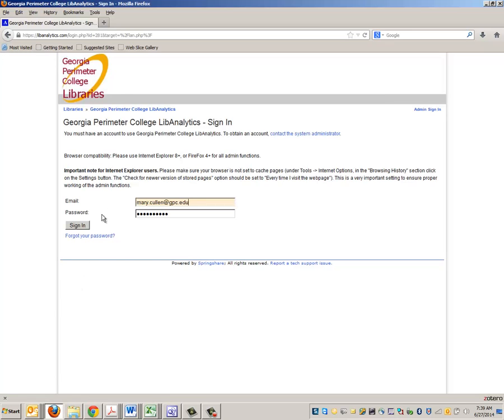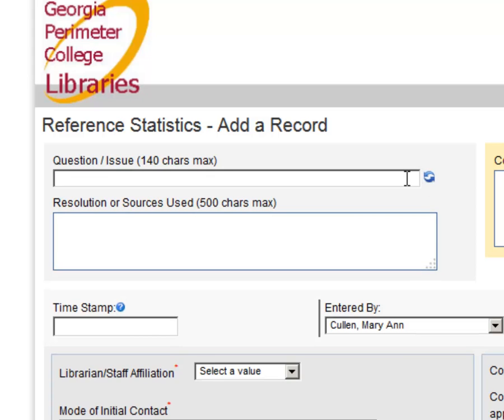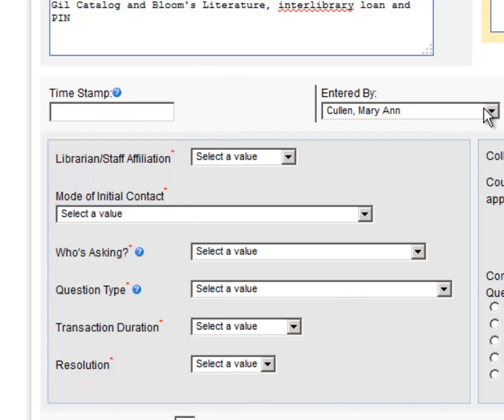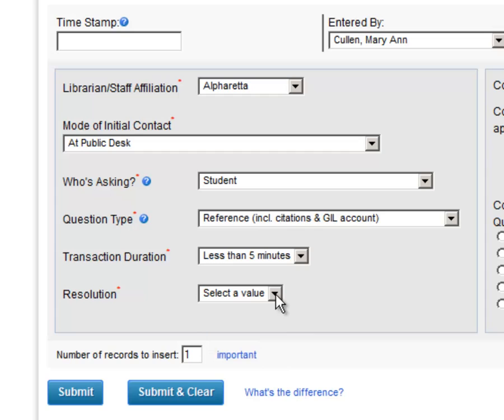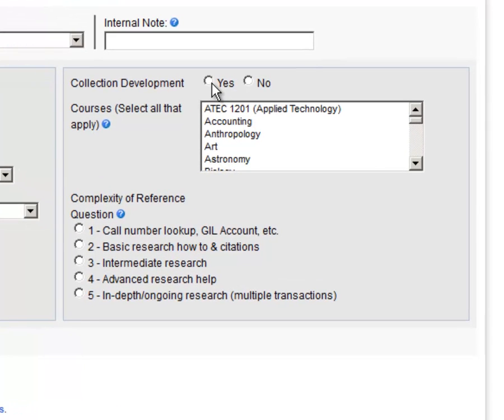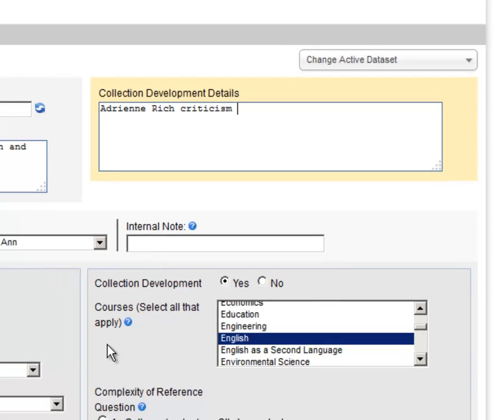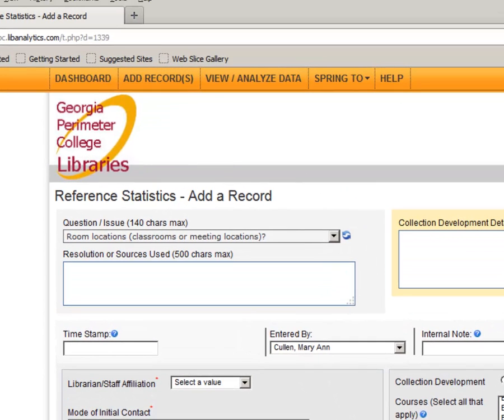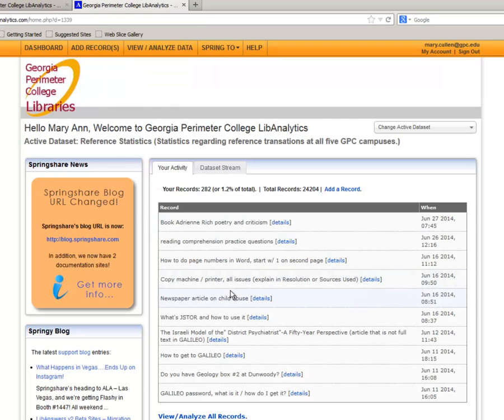LibAnalytics Reference training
How to enter a reference question in LibAnalytics at GPC Libraries